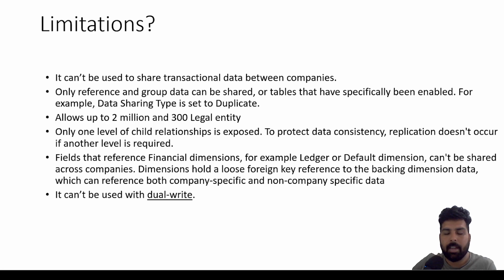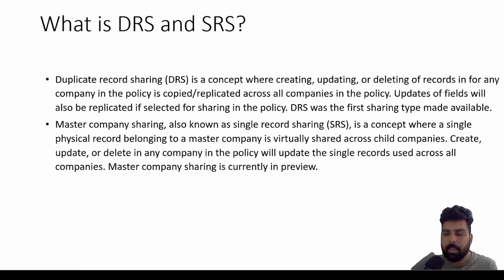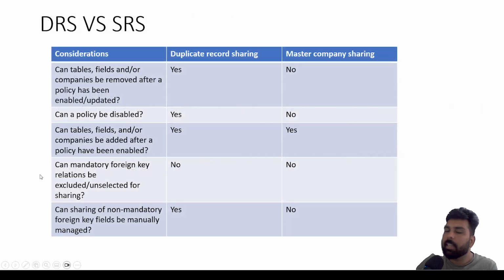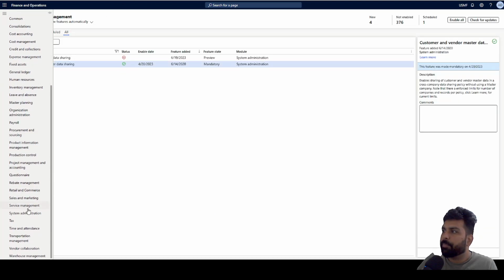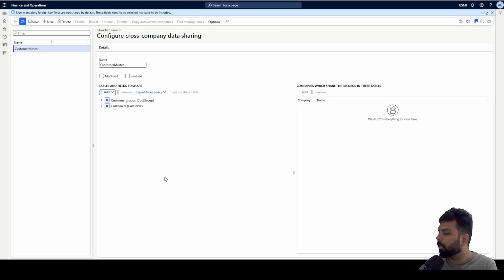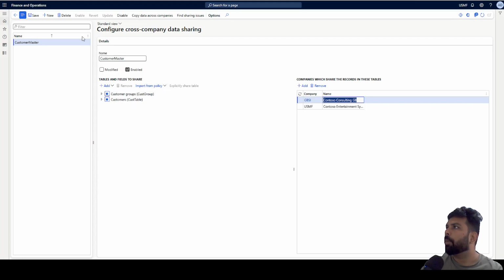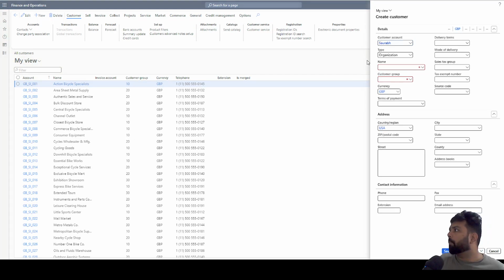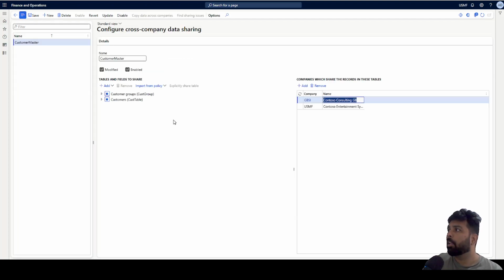Cross company data sharing in Microsoft Dynamics 365 Finance and Operations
Many times, during multi legal entity implementation we come across requirement where customer would like to maintain the cross company shared data which will help them to maintain the integrity and consistency across all the legal entities.

In Microsoft dynamics 365 cross company data sharing helps us to achieve this requirement, it allows us:
-Create data across all legal entities
-Update or delete which will replicate in all shared legal entities.
-Control using defined policy at field level (What we would like to share)

This feature also has got some limitations, So watch this video for all the details